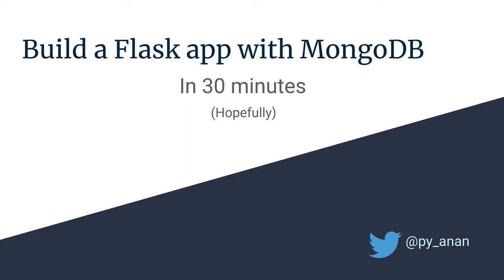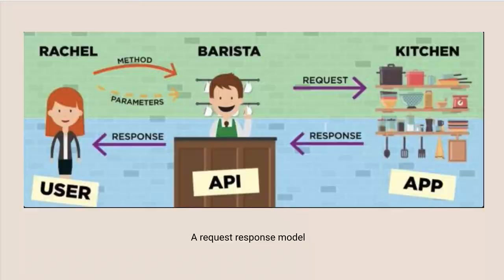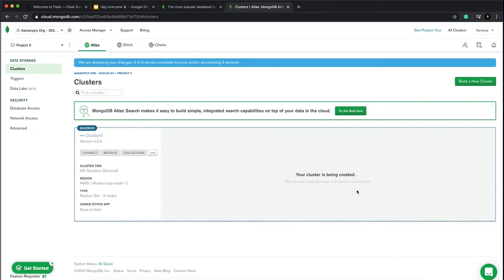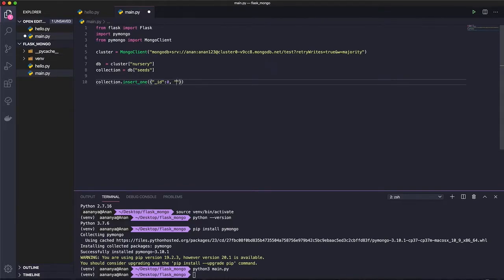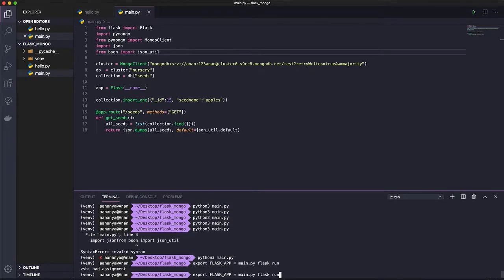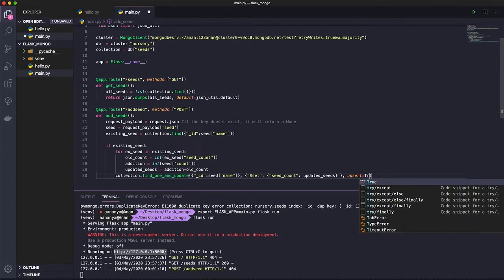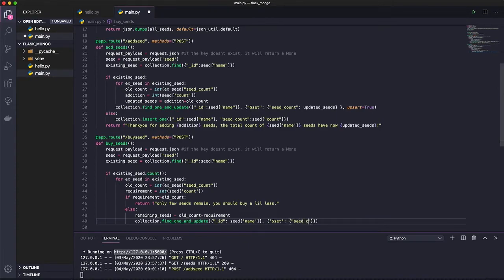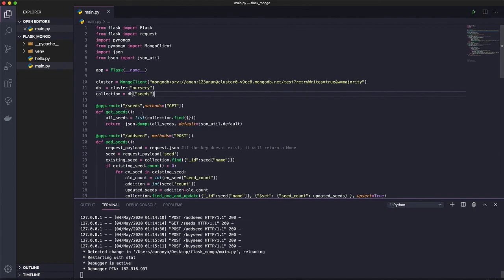Build a Flask app with MongoDB in 30 minutes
Build a live Flask app with MongoDB.